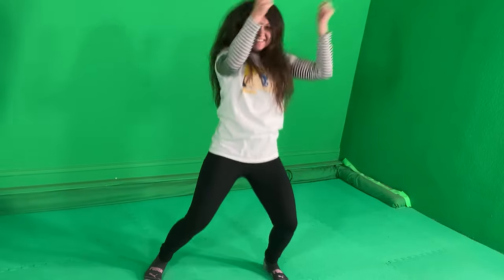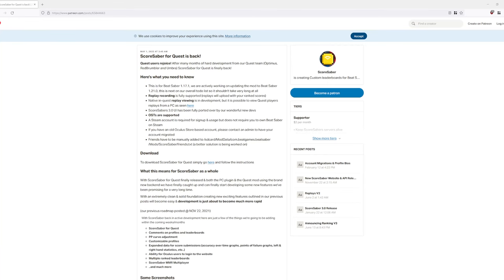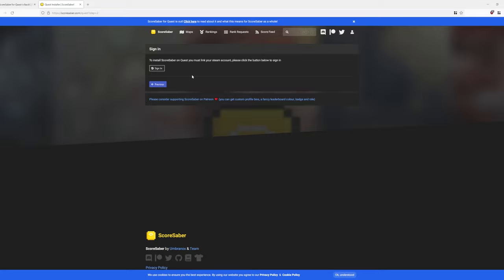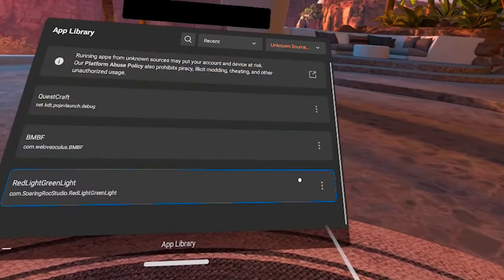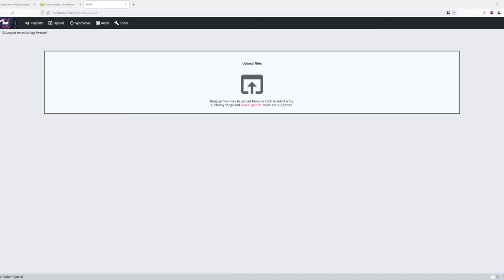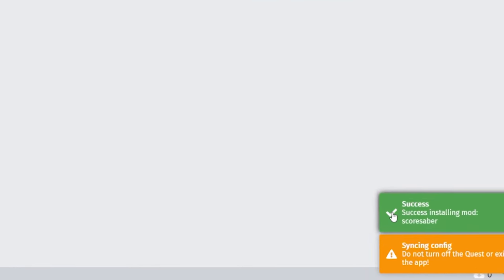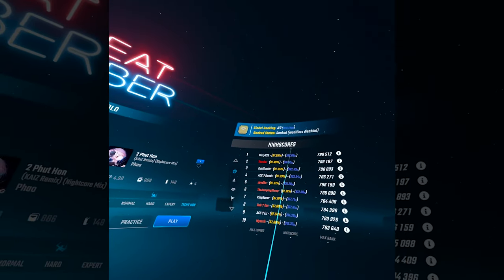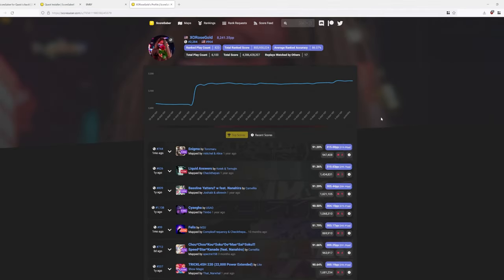FINALLY!!! HOW TO Install Scoresaber for Quest 1.17.1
Today we're going to cover how to install Scoresaber 1.17.1 on the Quest 2 since they FINALLY released an update! You will have to downgrade from 1.20.x in order to do this, so please see my downgrade video linked below if you haven't already done this... then come back and follow the instructions here!

TIMESTAMPS:
00:00 Intro
00:54 Download Scoresaber for Quest 1.17.1
02:00 Install Scoresaber for Quest
03:36 How to use Scoresaber for Quest

My Specs:
CPU: Ryzen 9 3900x @ 4.3 Ghz
RAM: 32GB DDR4 @ 3000 Mhz
GPU: Nvidia Asus ROG STRIX 3090 24GB
HDD: M.2 Sabrent 1TB PCIE4
Motherboard: Asus ROG STRIX x570-E
Power Supply: Seasonic 850w Platinum
Case: Lian Li Dynamic 011
Mouse: Logitech G Pro
Headset: Steelseries Arctis Pro
Mic: Audio-Technica AT2020
Monitor: 27" BenQ 144HZ + 34" Alienware Ultrawide 120HZ
VR: Valve Index + Quest 2
Webcam: Logitech Brio 4K
Chair: DPS 3D Insight

gaming beatsaber vr beatsaber oculus oculus quest beat saber mods how to mod beat saber on oculus quest 2 how to get scoresaber oculus quest 1.17.1 scoresaber scoresaber 1.17.1